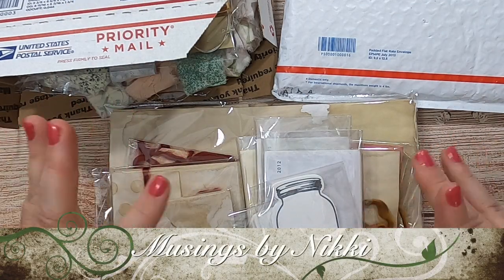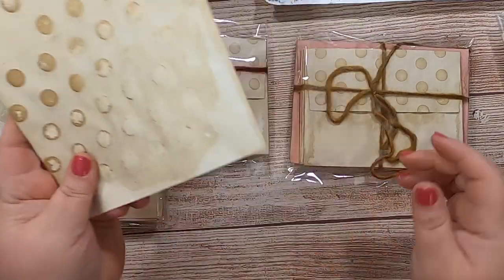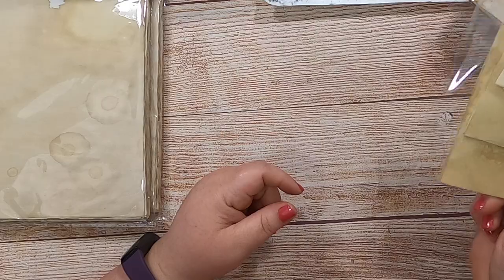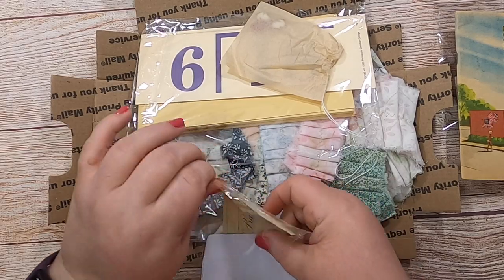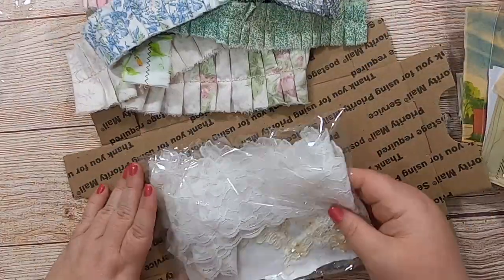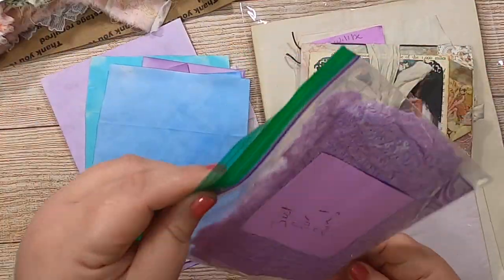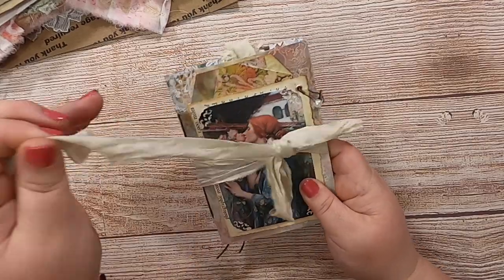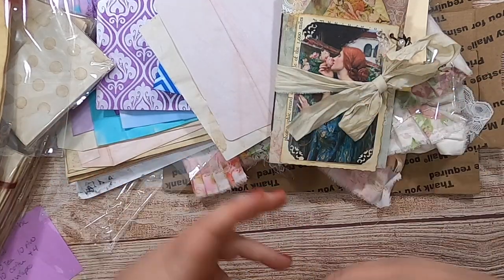Joy's Supplies Stock-Up for the shop and Happy Mail!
Hi everyone!  Thanks for hanging out for a bit today.  Here are links to all the shops mentioned today:

Emily at Emmephemera's Treasures

Dee Dee Farago:

Thanks Again!
God Bless!!!